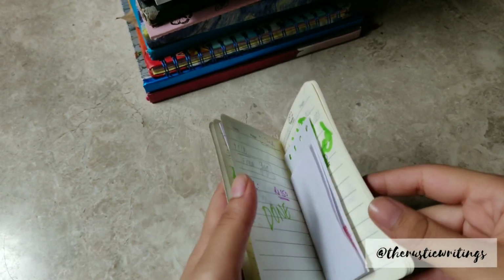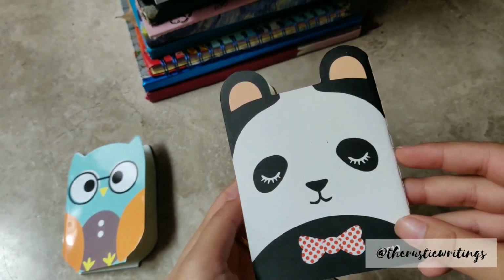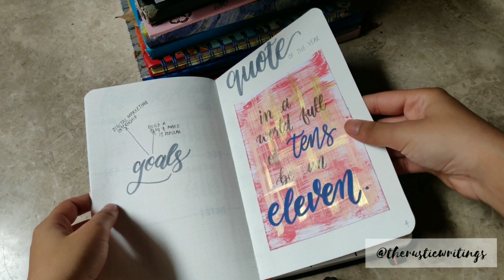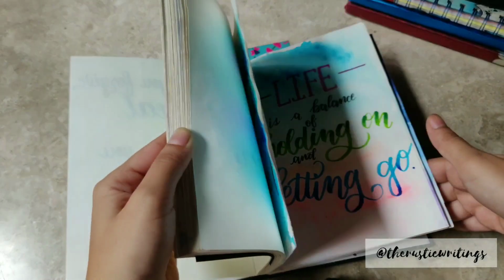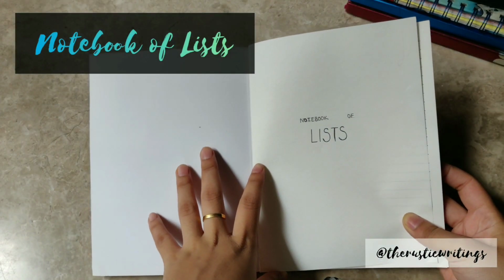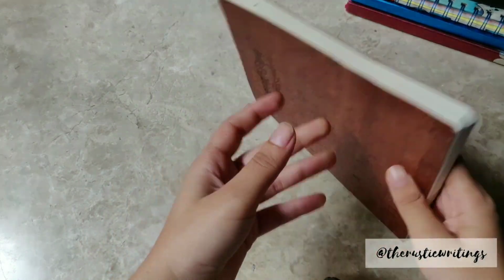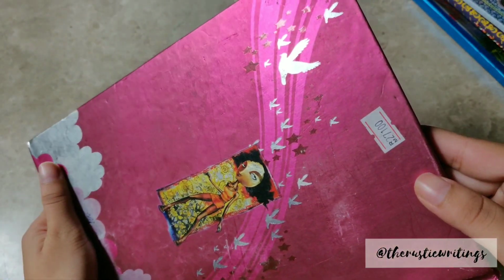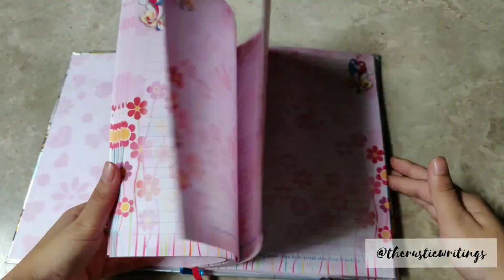10+ Ways To Use Empty Notebooks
All of us stationery hoarders have a stack of notebooks that we've collected over the years just because they looked beautiful. Sadly, they've been sitting there blank for all this time.
So, in this video I'm showing you 10+ ways to use these notebooks without the fear of ruining them.
I hope this is helpful to you guys and that you try some of these methods too!
P.S. Please excuse my terrible voice as I was down with flu when I recorded the voice-over.